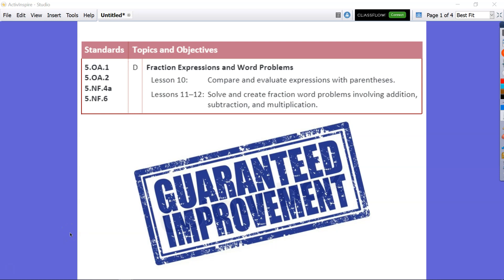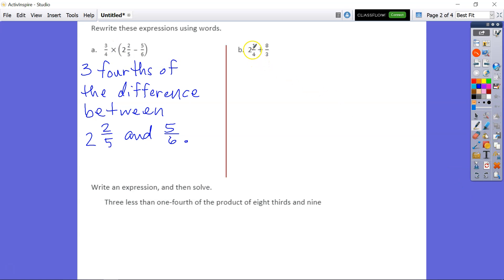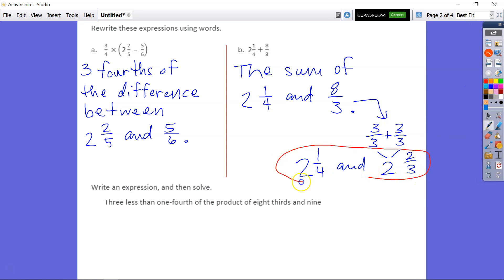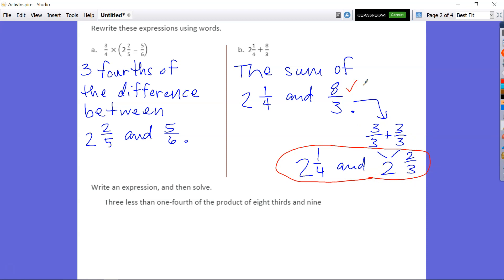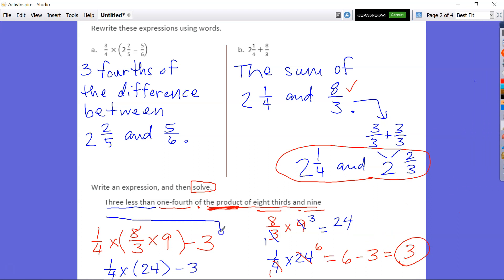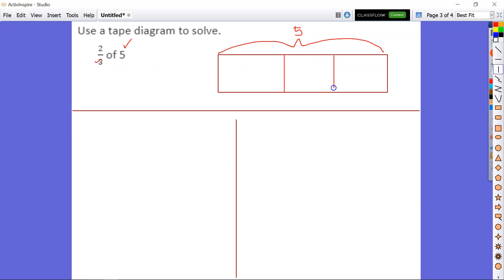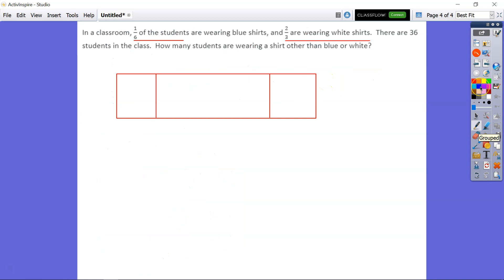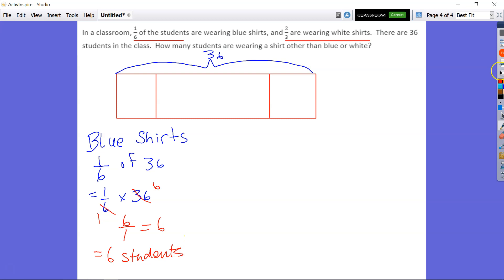Grade 5 Module 4 Topic D: Fraction Expressions and Word Problems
In this video, I  cover the Exit Ticket solutions in the Grade 5 Module 4 Topic D lessons 10, 11, and 12.  Please let me know if there are any questions regarding the video via the comments.